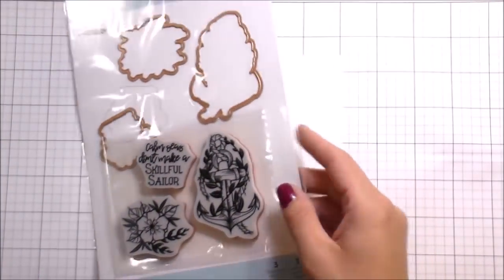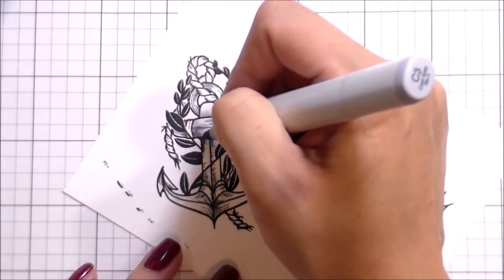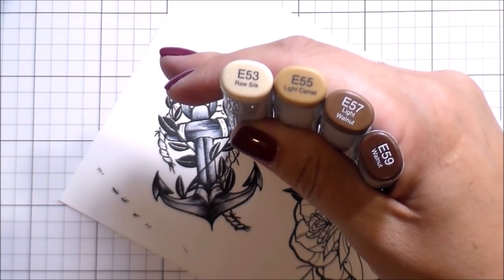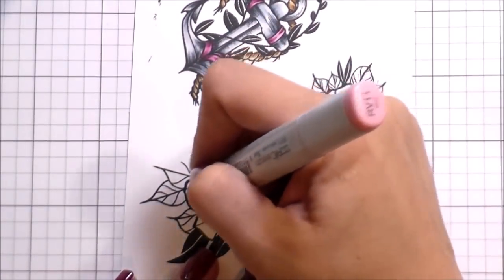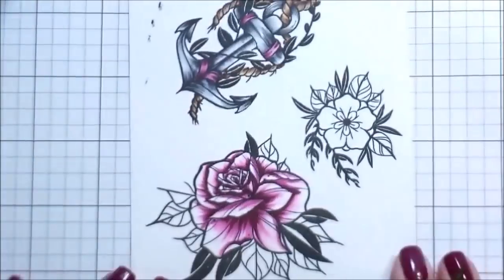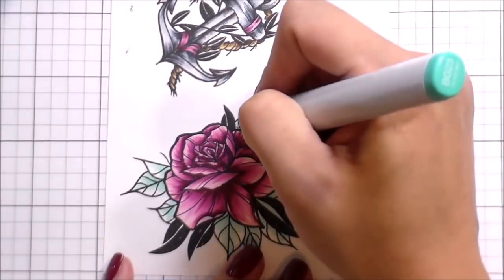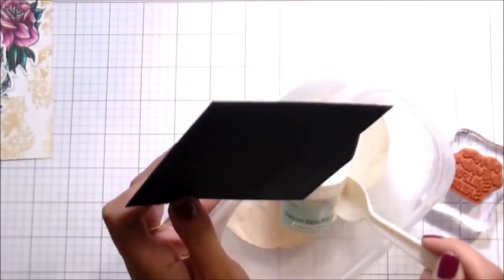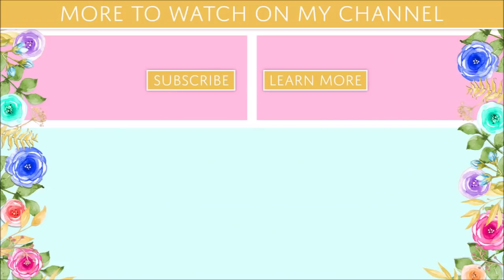Subdued Color Palette with Spellbinders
In today's card I'm breaking out of my comfort zone and using a more subtle color palette along with pattern stamping, die cutting and Copic coloring. **Turn up the volume on this one, not sure why but it's super quiet**

Supplies:
• Spellbinders A ROSE BY ANY OTHER NAME STAMP AND DIE SET